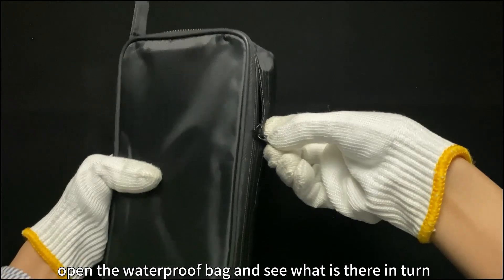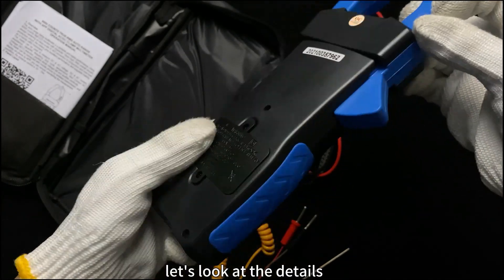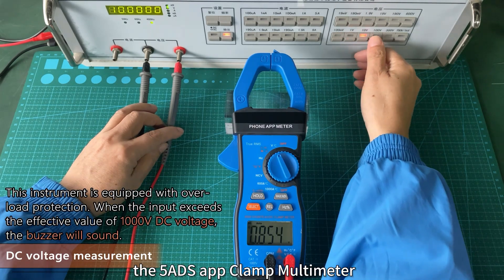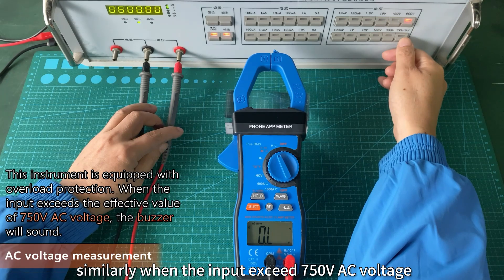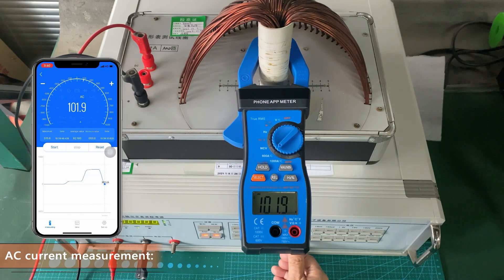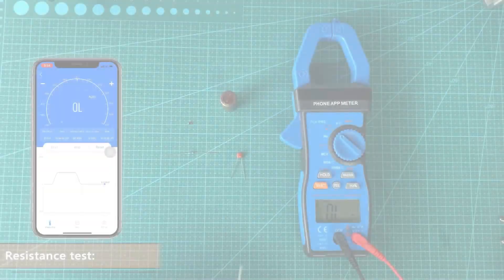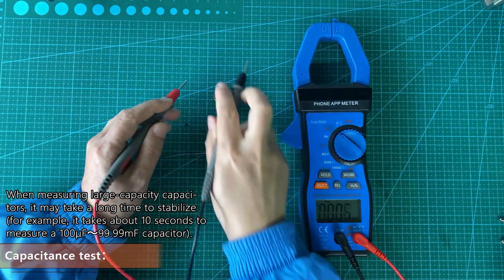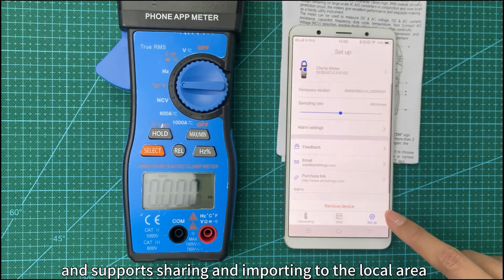Bluetooth Clamp Meter Current Clamp 580S-APP Multimeter Clamp Meter with TRMS 6000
Car ranging clamp meter: the meter measures AC and DC current up to 1000 amps, AC voltage up to 750 V, DC voltage up to 1000 V, resistance up to 60 MΩ and capacity up to 60 MF.
    Contactless voltage detector: without touching any wires, the device can check the electrical status and determine whether the tested conductor is in the voltage range from 90 V to 1000 V AC.
    Wireless Bluetooth clamp meter: current clamp 580S app is an updated multimeter with built-in Bluetooth function, so you can record and download the measurement data via your mobile phone.
    Advanced functions: the True RMS multimeter clamp meter supports data hold, low battery indicator, max/min, large backlit LCD display, ℃/℉ switch and so on.
    Wide applications: this multimeter can quickly and accurately measure AC/DC voltage, AC/DC current, resistance, continuity, capacity, frequency, diodes and temperature tests, which is a really useful tool for electronics repair and home use.